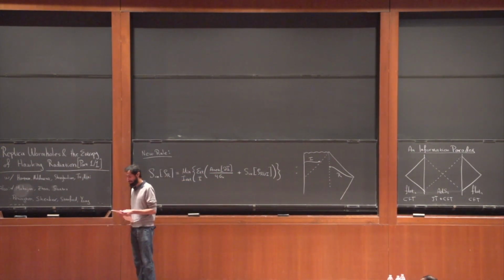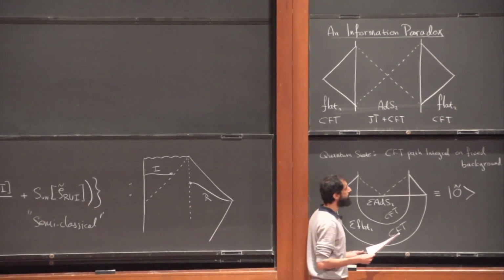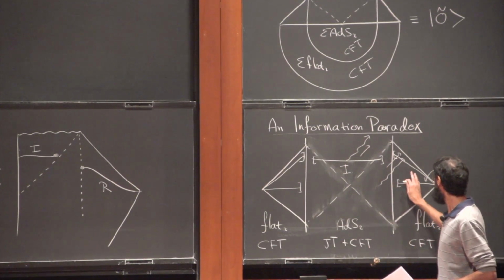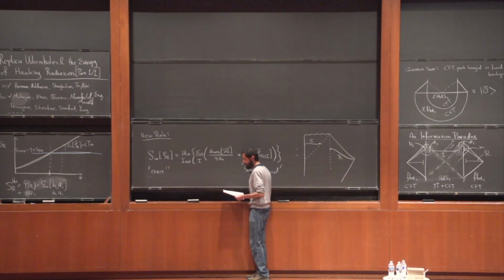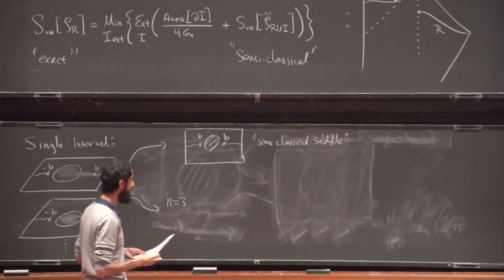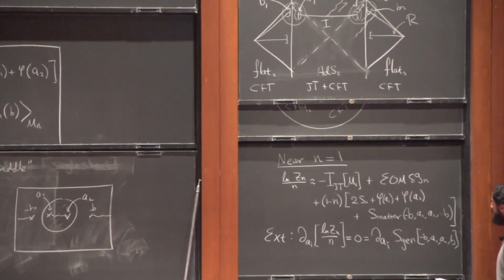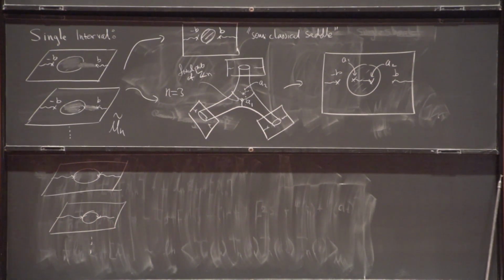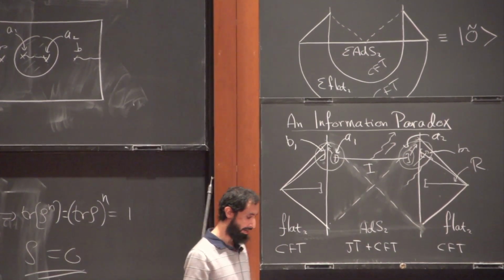Replica Wormholes and the Entropy of Hawking Radiation - Ahmed Almheiri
Workshop on Qubits and Spacetime

Topic: Replica Wormholes and the Entropy of Hawking Radiation
Speaker: Ahmed Almheiri
Date: December 4, 2019